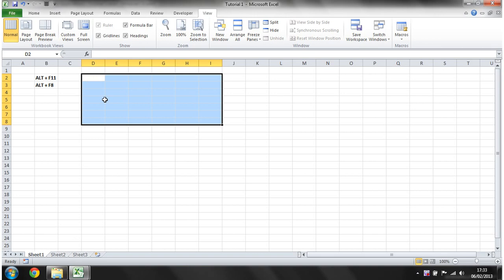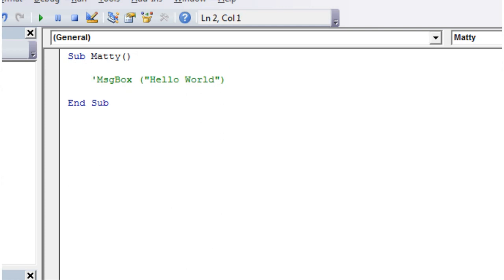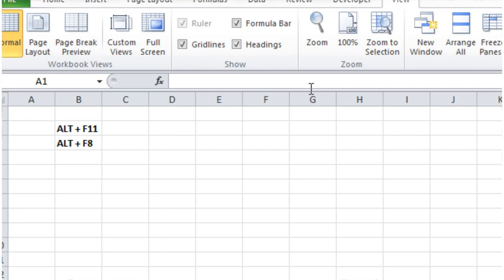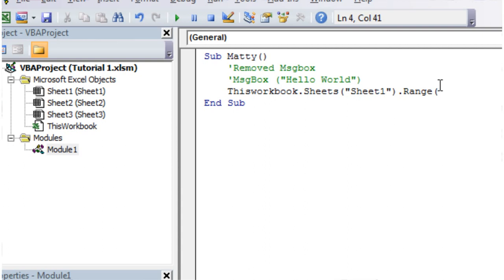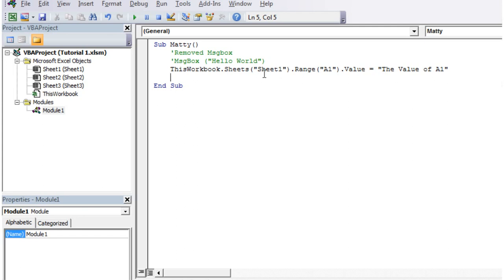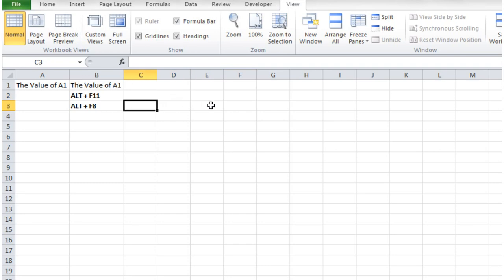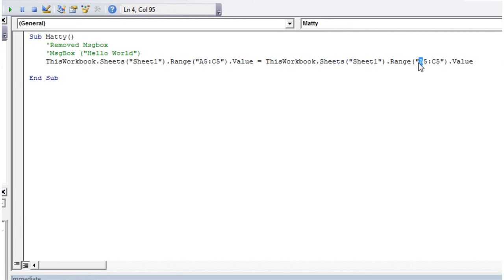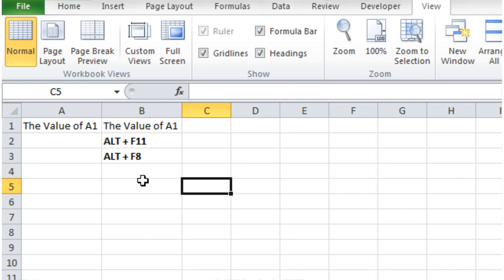Excel 2010 VBA Tutorial 2 - Referencing Ranges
How to reference ranges within your worksheets.